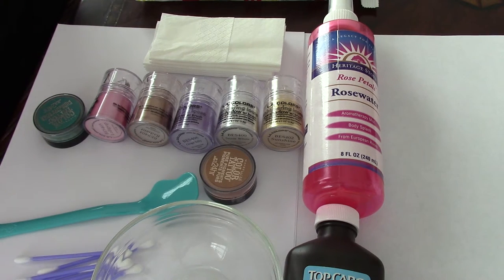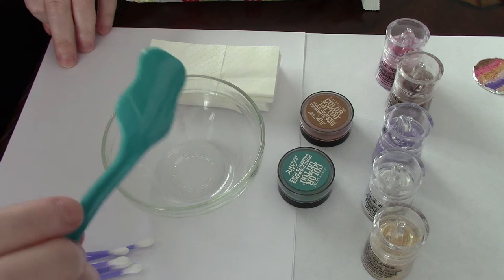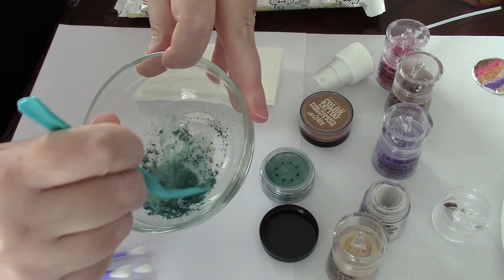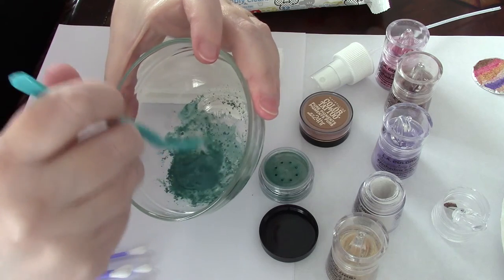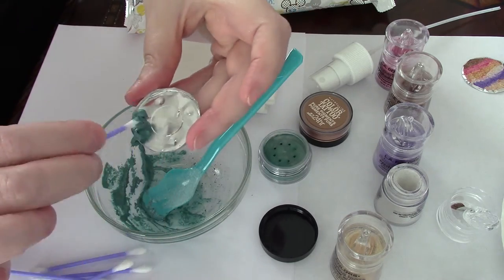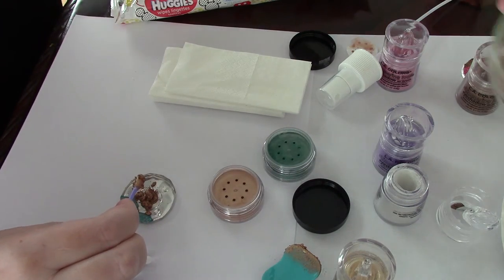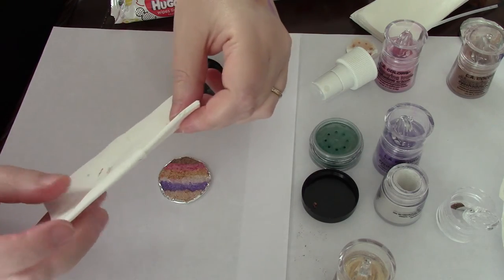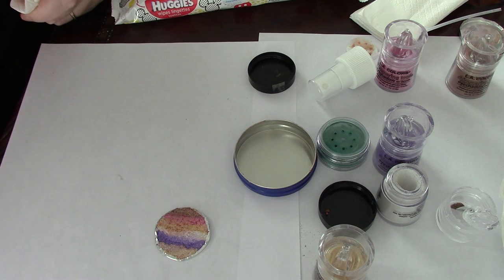DIY || Rainbow Highlighter - Alcohol free - Less than $10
I saw this cool highlighter and I wanted to make an alcohol-free version. I use rose water for mine but you can use other natural ingredients like Orange Blossom Water. I bought everything from the Dollar Store with the exception of the glycerin and the rose water that I had from my previous DIY: Ladure inspired rose blush

I also want to refer you to the lady, Jenna, that started it all with her ETSY store. If you like to purchase her original PRISM Rainbow highlighter here is her

I want to give credit to Jenna for thinking up such great concept. I bought everything with my own money. I hope you enjoy my video and let me know how your DIY went or if you decided to buy it directly from Jenna . Either way, have fun wearing your highlighter!!